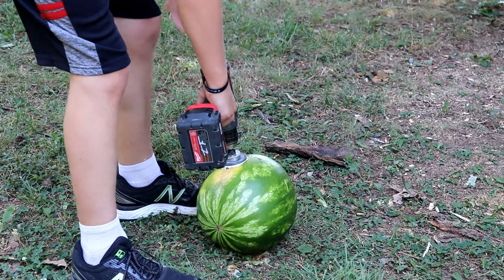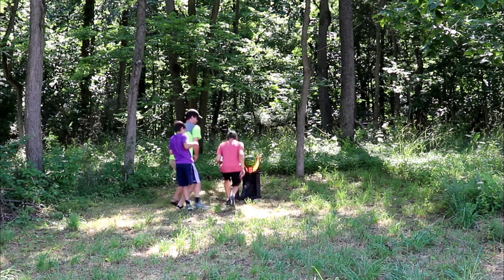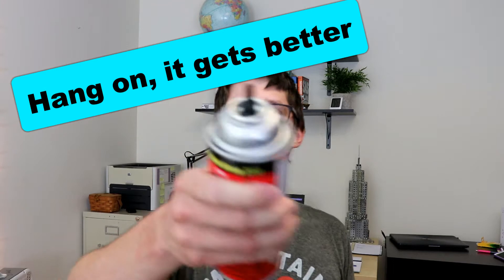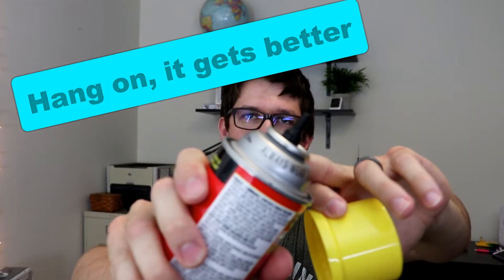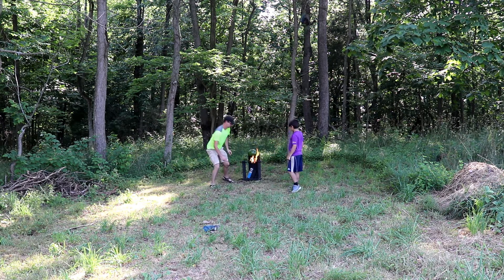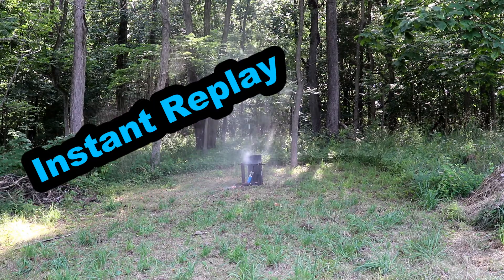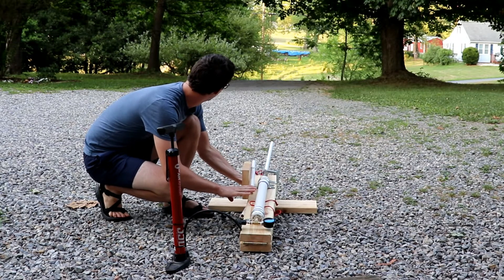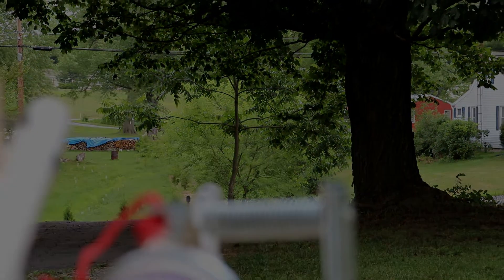Exploding Watermelon with Foam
We stuffed a can of expanding foam inside a watermelon then lit it on fire.